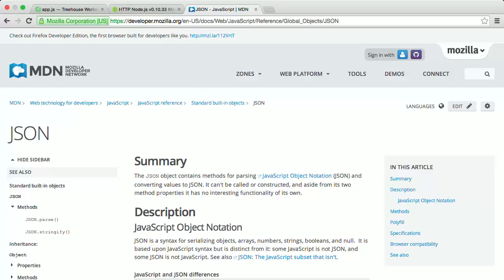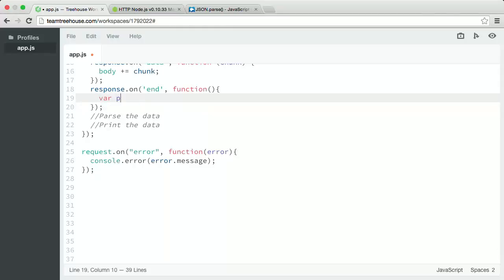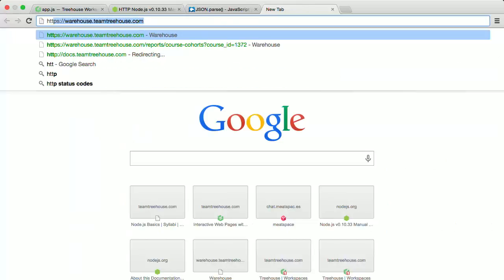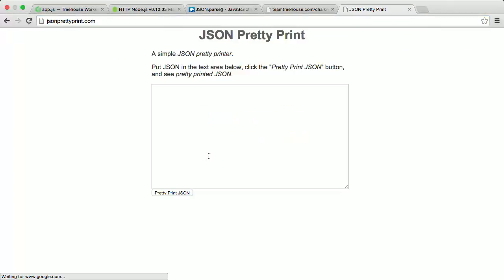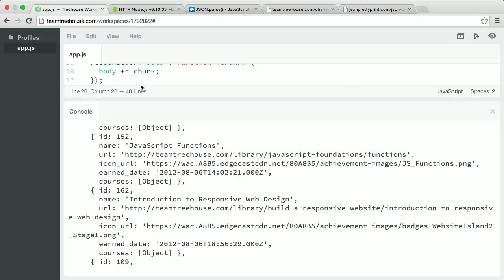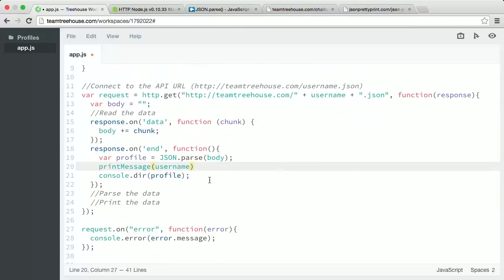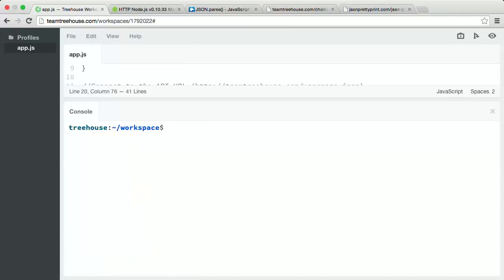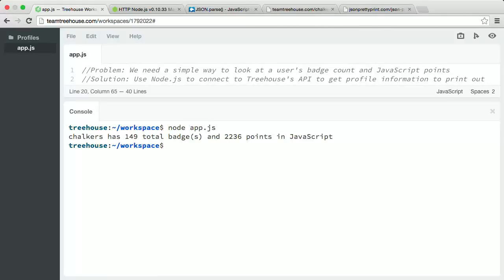09 Parsing JSON